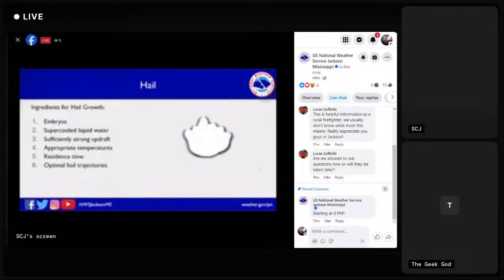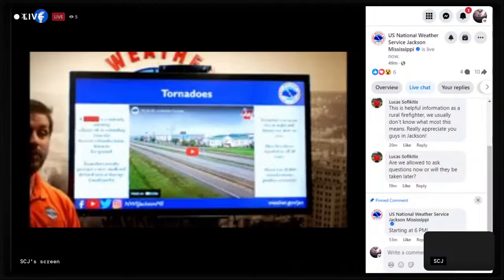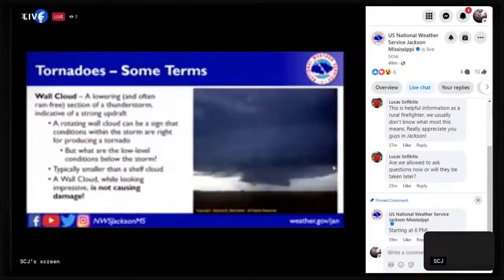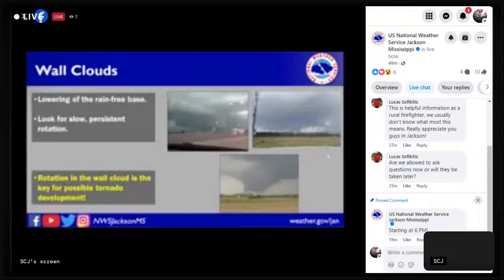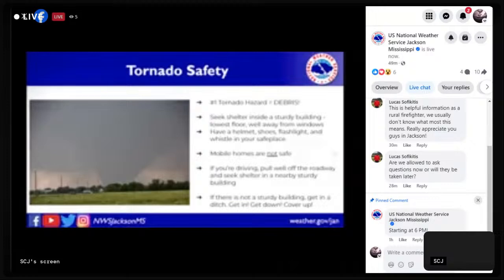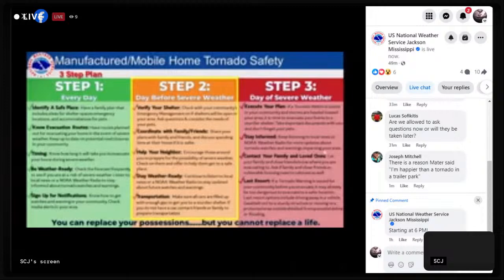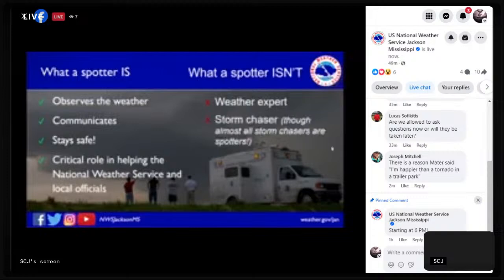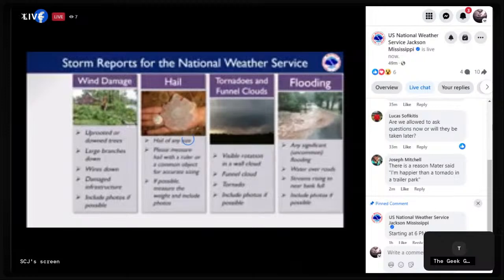NWS Training Course